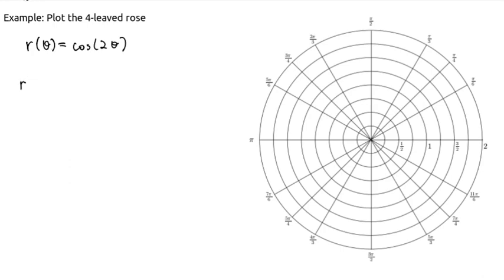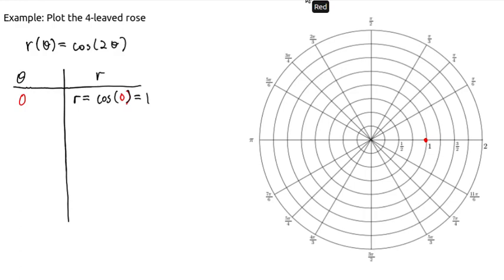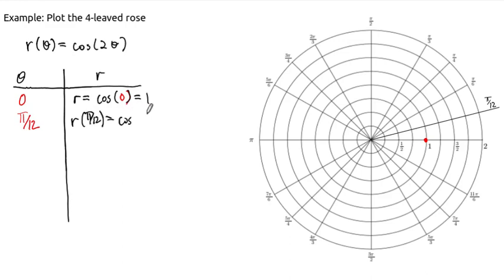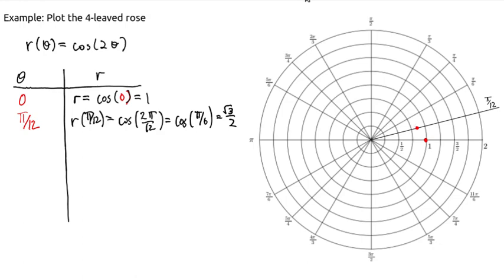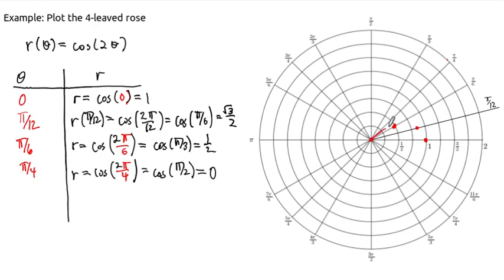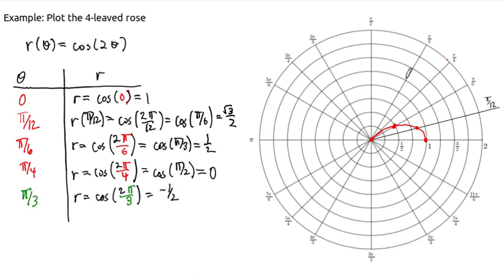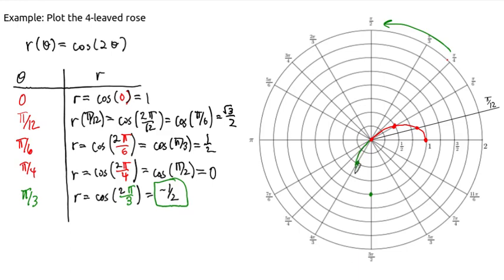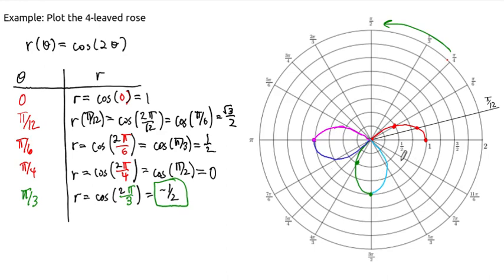Example: Plotting a 4-leaved rose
We plot a 4-leaved rose in a polar plane